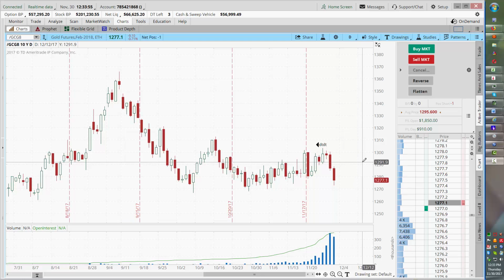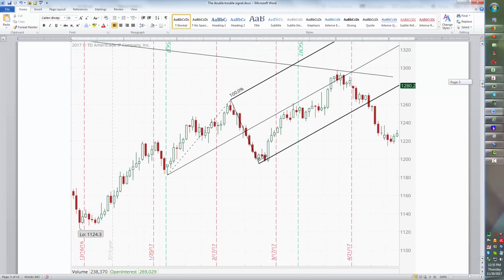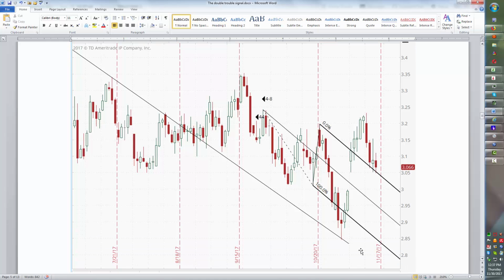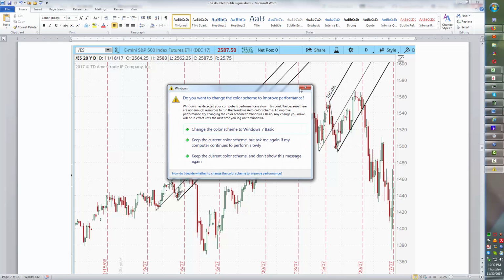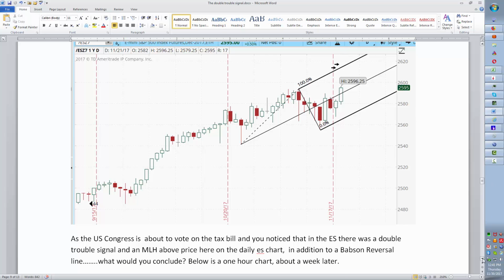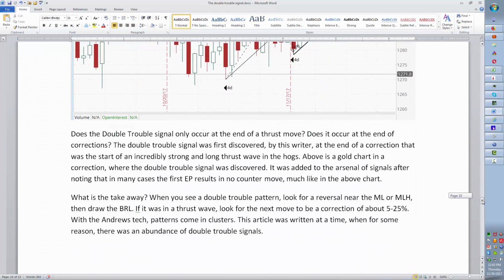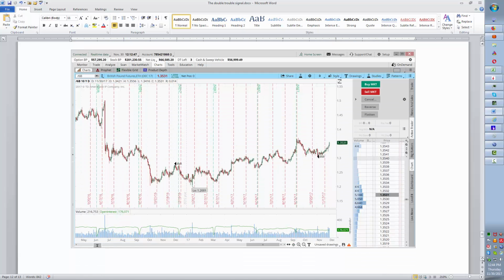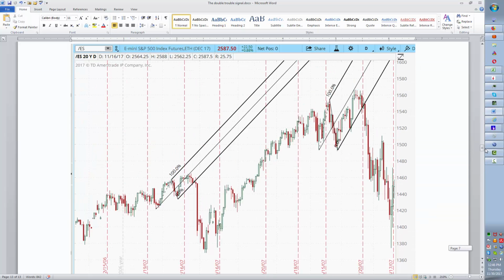The Babson Reversal Lines and the Double Trouble Signal